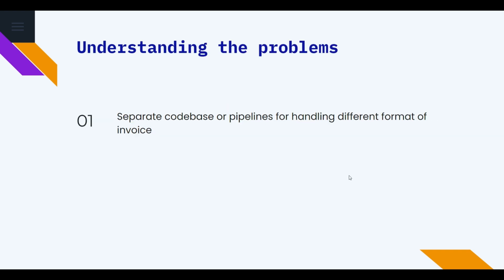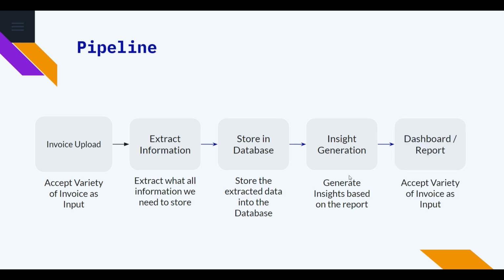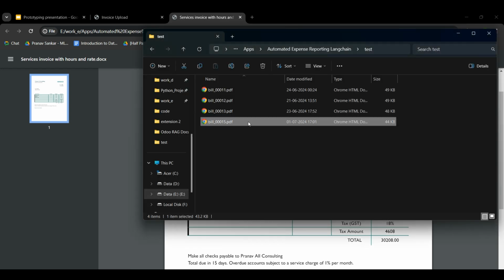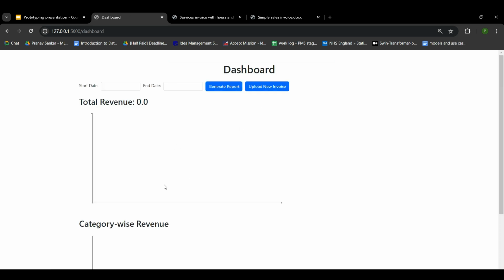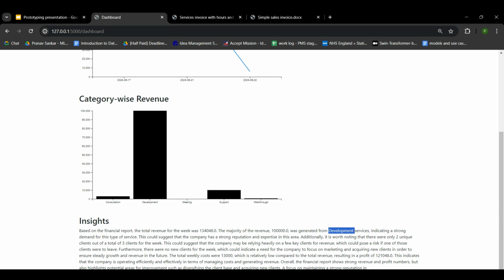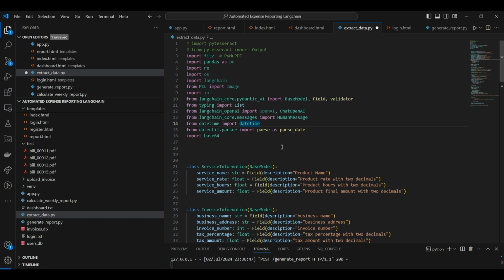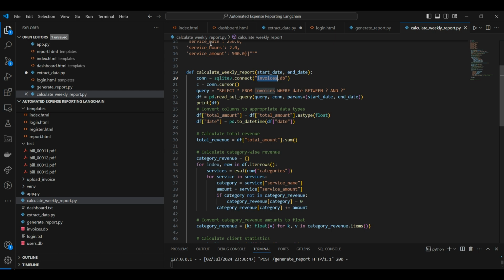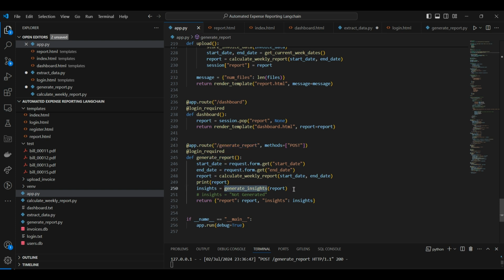37. AI Invoice Processing with LangChain and GenAI | Automated Expense Reporting POC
Streamline your business with AI Invoice Processing using LangChain and Generative AI. Our app automates invoice data extraction and processing, reducing manual workload and increasing efficiency. Watch this video to learn how our technology can transform your financial management processes.